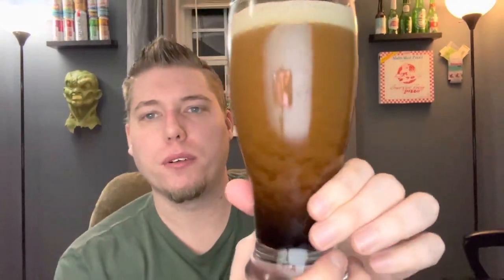Guinness Draught Stout Beer Review (Revisit)